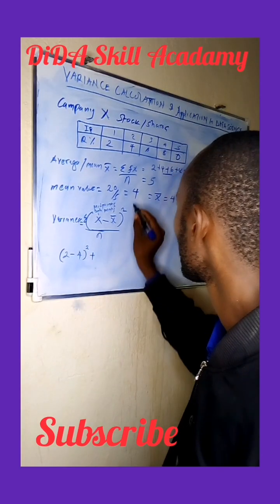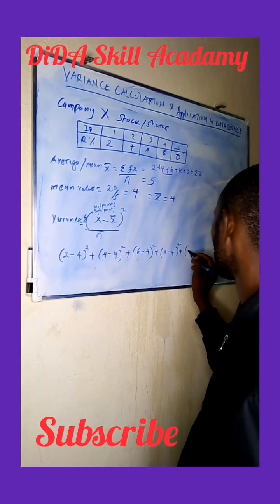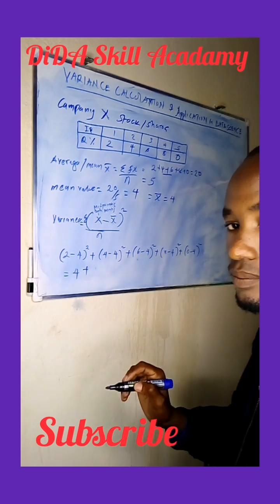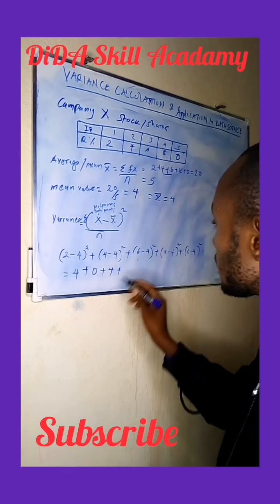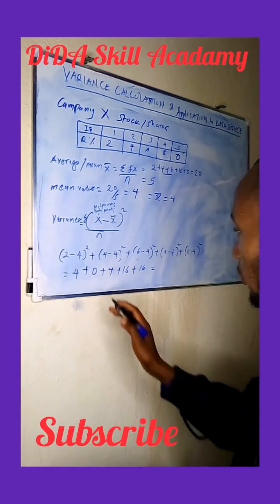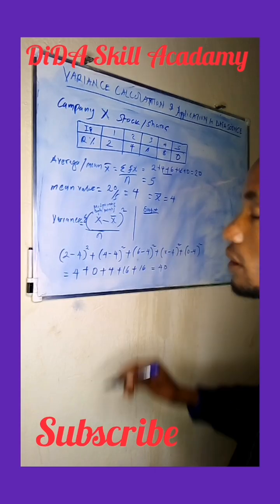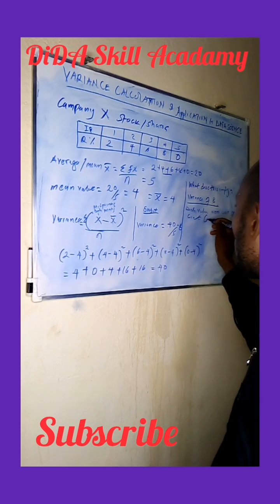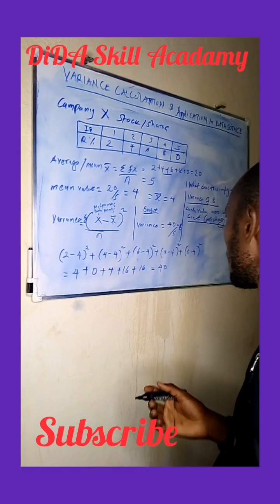Application of variance in Financial statistics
Variance calculation in Financial Statistics helps in
1. Risk assessment,;higher variance equals higher risk or volatility
2.Performance evaluation ;compares actual vs. Expected returns.
3.Portfolio management helps balance risk across invested assets.